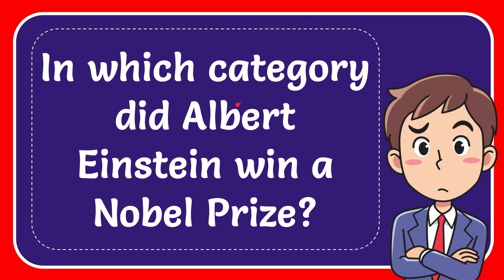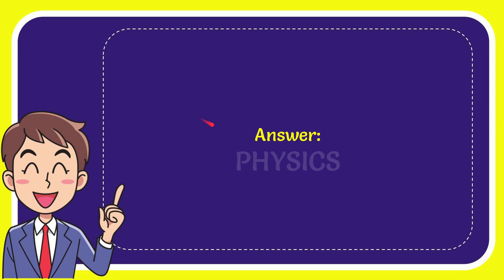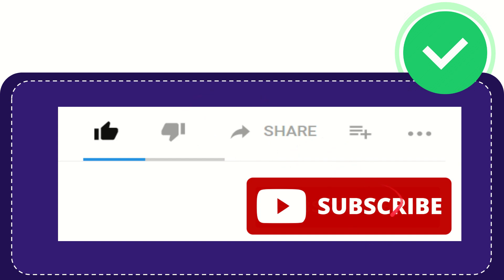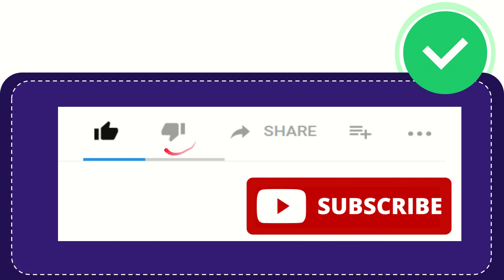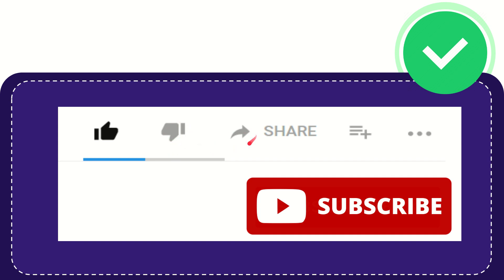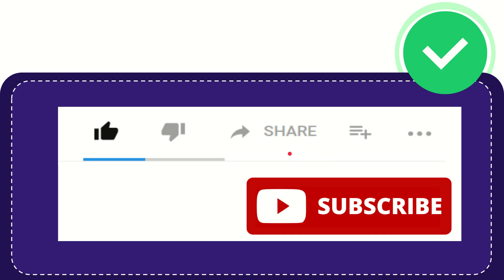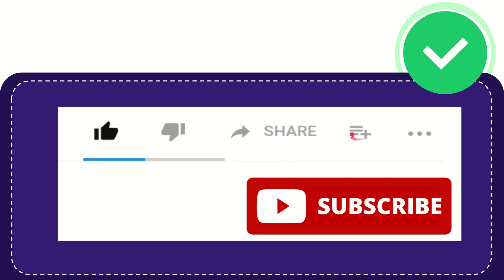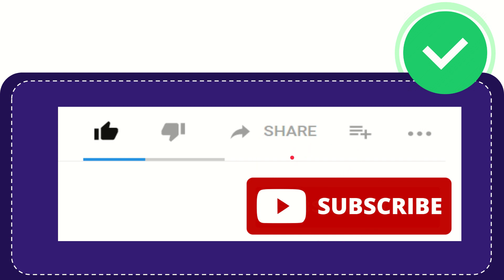In which category did Albert Einstein win a Nobel Prize?